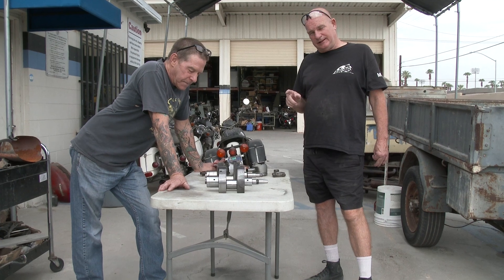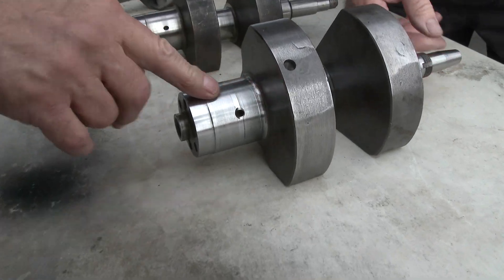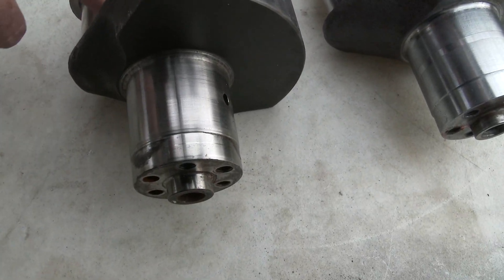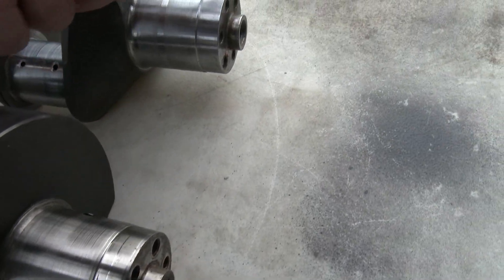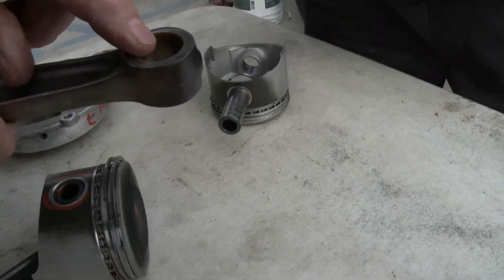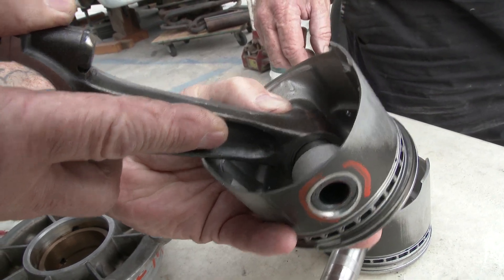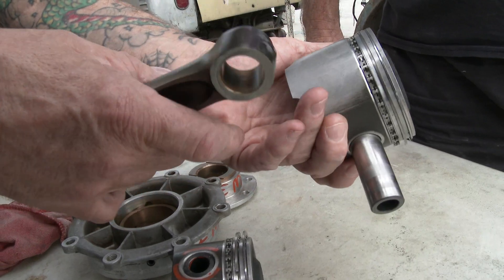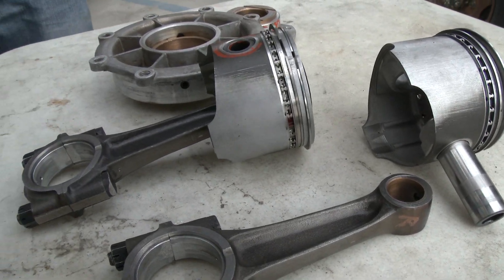Moto Guzzi Crankshaft Wear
We are working on Ewan's V7Sport motor which got over-rev'd by an idiot stuntman during a video production,  Ewan did not do this!!!      The worn crank is from his V7Sport, and I believe it was rev'd up to 9-10K RPM's. Normal redline is 7200 RPM's, The motor still ran but sounded like an old worn out motor. so we pulled the motor down, and are inspecting it now, and comparing it with a low miles crankshaft so you can see the wear. The production company that used the bike has paid for the damages!